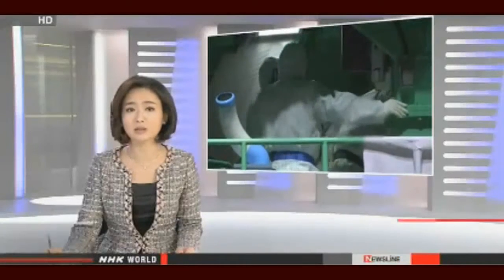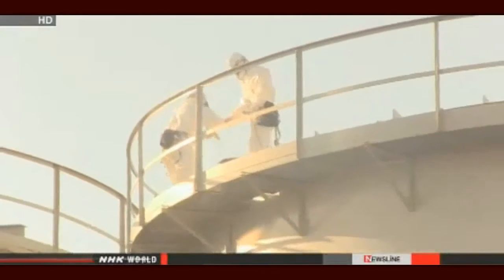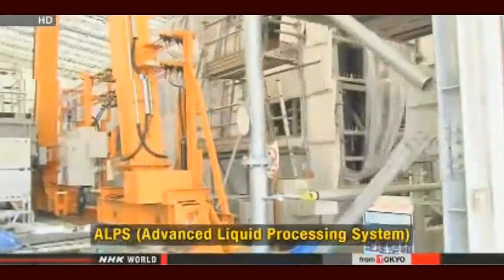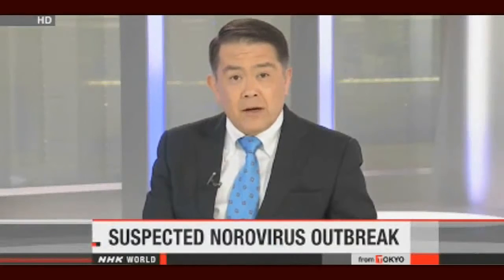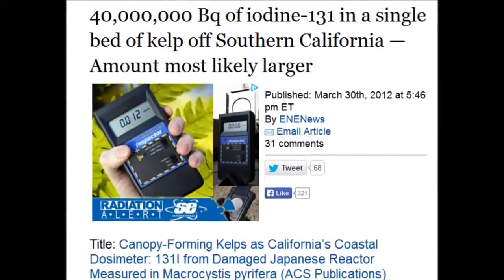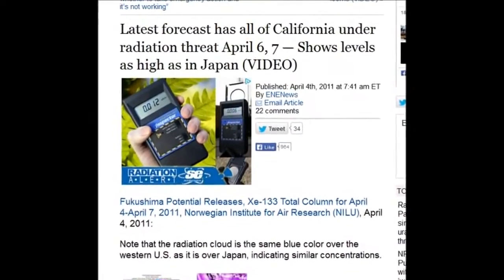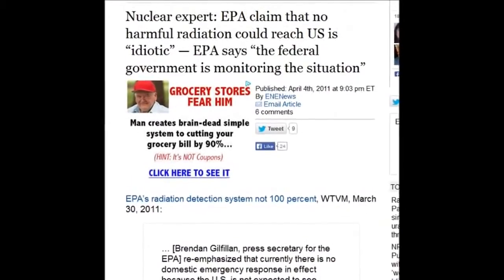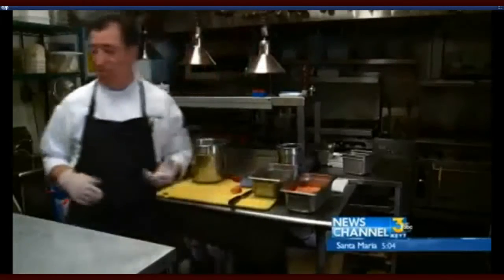Fukushima News-2014-former Japan government says we have been lied to!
Former Prime Minister of Japan: We've been lied to, nuclear experts lying to us... They've been telling a pack of lies — Governor: Tepco needs to reveal who gave orders to lie about Fukushima meltdowns (VIDEO)

Suspected norovirus outbreak hits 900 children
Health officials suspect a norovirus outbreak sickened hundreds of children in Hamamatsu City, central Japan.
About 900 students at 14 elementary schools missed classes on Thursday, complaining of diarrhea and vomiting.
The disruption forced 12 of the schools to close for the day. Officials say the virus has been detected in 5 of the students. None were hospitalized.
41 teachers and officials at some of the schools also complained of similar symptoms.
City officials say lunches at the schools affected are prepared at separate facilities. They are trying to find out if they used some common ingredients.

NPR Affiliate: Fukushima cesium detected in Alaska salmon sample — Radioactive plume has already reached West Coast — Concerned fishermen forced to pay for tests since officials not doing it — "People don't trust gov't... they don't trust corporations" (AUDIO)

[Twitter info] Parents "Stop having students practice outside ! Don't cause any more students to have leukemia !"

Why did Dr Chris Busby Vigorously Substitute Natural Radon Radiation for California Fukushima Rads
Published by BeautifulGirlByDana on Jan 9, 2014
Note from Dana:
We know that the entire California coast got massive Cesium 137 than anywhere else in US that is not going anywhere for 30 years . So the real question is why did Dr. Christopher Busby Claims its not Fukushima radiation but that its Natural Radon Radiation in California boggles the mind . Its the first time i have seen Radon injected into this event and now people are repeating that and its very worrying . Remember the reactors do not run on Radon or Iodine or Cesium they run on Uranium 234 , Uranium 235 that last for 4.5 billion years , and Plutonium that last for 24,000 years You can watch the bizarre switch and bait here from yesterdays Jan 8th 2014 interview
I used lots of headlines showing the difference, but he knows all of them so why did he invent radon when even a amateur knows better is a interesting question indeed , certainly not what anyone should expect, does he think Fukushima radiation is not real , it appears something else is happening , its very depressing to see .

Fukushima is an ongoing warning to the world on nuclear energy
The impact of nuclear disasters can last for generations. Such man-made devastation offers a lesson to all of us

Contaminated Japanese rivers unleash 'perennial supply' of radiation into Pacific Ocean

Enjoy The Radioactive Fish: Tests Show Fukushima Fish Are Up To 124x Above Safe Level

'Doomsday clock' still at five to midnight, scientists warn